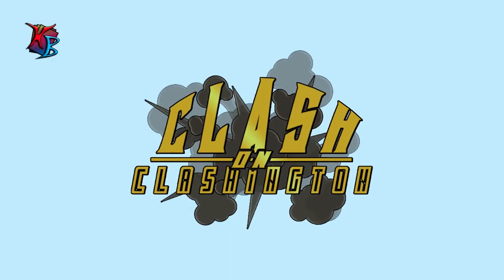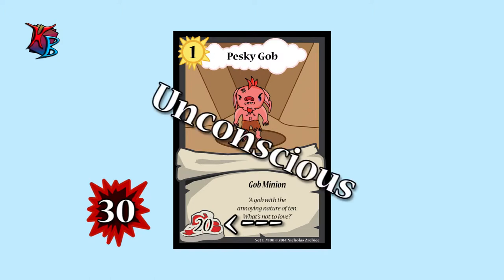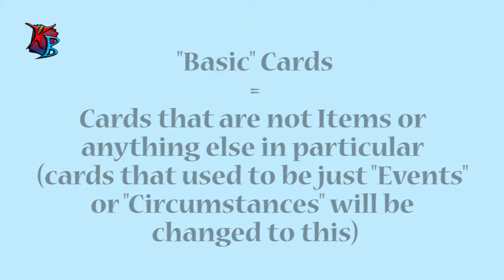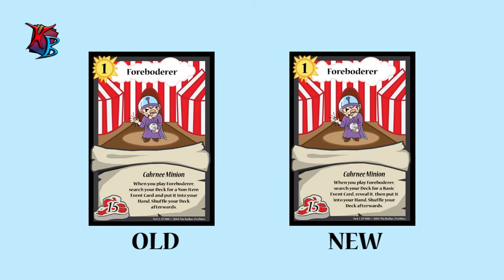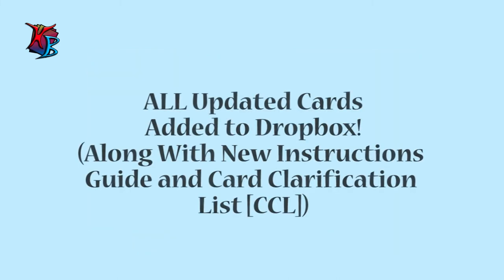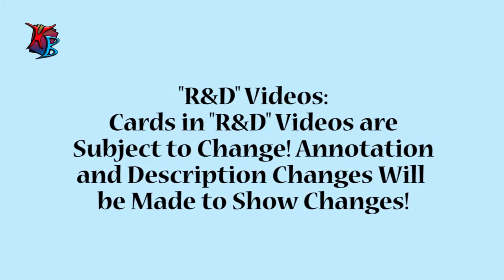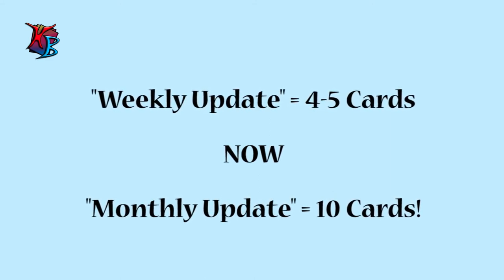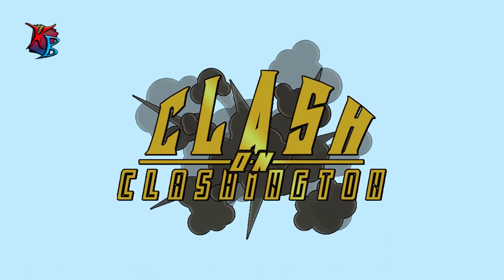Clash on Clashington: Ep. 15 - "Fix-It!" Vid #3 - Fixes and Big Announcement! (Updated)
Here are some updates for cards, along with many textual changes as well!

Updated:
The annotations and description changes in this video (if any, listed below) show the updated versions of particular elements pertaining to cards and/or gameplay of Clash on Clashington™.

FINISHED CARDS (Updated):

Almanac’s Fahrmur
Type: Fahrmur Minion, Level: 1, Buffyness: 15
“When you play this Almanac’s Fahrmur, search your Deck for a Basic Circumstance or “Soil” Card, reveal it, then put it into your Hand. Shuffle your Deck afterwards.”

Banky Longway
Type: V.I.P. Fahrmur Minion, Level: 2, Buffyness: 25
“While Conscious, the Clashington Banky Longway is placed in acts as if you controlled ‘The Shovel.’

Barrel O’ Fyshies
Type: Item Circumstance, Action Cost: 0
“You may spend an Action in this Clashington to place a Fyshie Minion Token (Type: Fyshie, Level: 1, Buffyness: 15) on your Side of this Clashington.

Bully Beetle
Type: Buhg Minion, Level: 1, Buffyness: 5
“This Bully Beetle gains 10 Buffyness for each Conscious Level 2 or higher Minion you control in this Clashington.”

Cannon-Ball Buster
“At the beginning of your Turn, place a Powder Token on this Cannonball-Buster. Remove all Powder Tokens from this Cannonball-Buster and make it Inactive: an Enemy Minion in this Clashington is dealt Buffy Damage equal to 10 times the amount of Powder Tokens removed from this Cannonball-Buster.”

Clash Junior
Type: Basic Event, Action Cost: 1
“You and your Opponent choose Conscious Minions you each control in this Clashington. Those Minions are dealt Buffy Damage equal to the Opposing Minion’s Buffyness.”

Foreboderer
Type: Cahrnee Minion, Level: 1, Buffyness: 15
“When you play this Foreboderer, search your Deck for a Basic Event Card, reveal it, then put it into your Hand. Shuffle your Deck afterwards.”

Gimme That!
“Choose 1 Card randomly from your Opponent’s Hand then put it into your Hand.”

Gobblin'
Type: Beest Minion, Level: 2, Buffyness: 25
"While this Gobblin' is Conscious, all Conscious Minions in this Clashington gain 5 Buffyness."

Horse Radish
Type: Plahnt Beest Minion, Level: 2, Buffyness: 25
“This Horse Radish gains 5 Buffyness for each Conscious Fahrmur Minion in this Clashington.”

Hurlwind Vial
Type: Item Event, Action Cost: 1
“Return all Conscious Minions in this Clashington to their Owners’ Hands. You cannot place Minions in this Clashington this Turn, and you lose your Action in this Clashington on your next Turn.”

Rabblerouser
Type: Beest Minion, Level: 3, Buffyness: 30
“When you play this Rabblerouser, you may deal 15 Buffy Damage to a Minion in this Clashington.”

Recrooter
Type: Ohrk Minion, Level: 3, Buffyness: 30
“When you play this Recrooter, search your Deck for a Level 2 or lower Minion, reveal it, then put it into your Hand. Shuffle your Deck afterwards.”

Rummagee
Type: Gob Minion, Level: 1, Buffyness: 15
“When you play this Rummagee, reveal Cards from the top of your Deck until you reveal an Item Card. Put that Item Card into your Hand then shuffle the rest of the Cards into your Deck.”

Smart Soil
“Draw a Card. If you control ‘The Shovel’ in this Clashington, you may draw 2 Cards instead and gain an extra Action in this Clashington this Turn.”

Stinky Soil
“Draw a Card. If you control ‘The Shovel’ in this Clashington, you may also make a Level 2 or lower Enemy Minion in this Clashington Unconscious.”

Thrillehment
Type: Ehlehment Minion, Level: 1, Buffyness: 15
“When you play this Thrillehment, each Player may search their Deck for a 0-Action Cost Event Card and reveal it. If they do, they then shuffle their Deck and play the Card in this Clashington immediately.”

"Call to Adventure", "The Builder", "The Forest and the Trees"